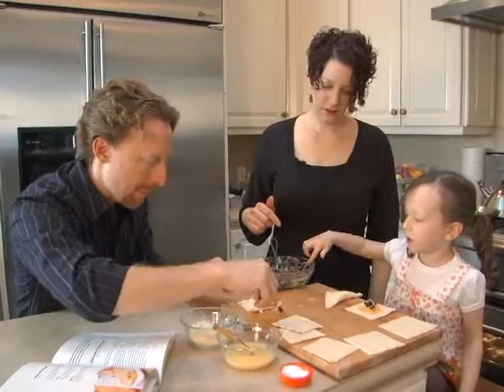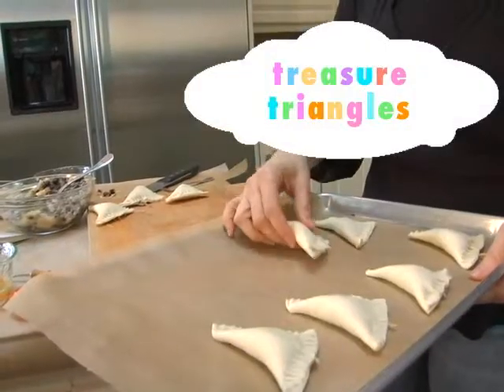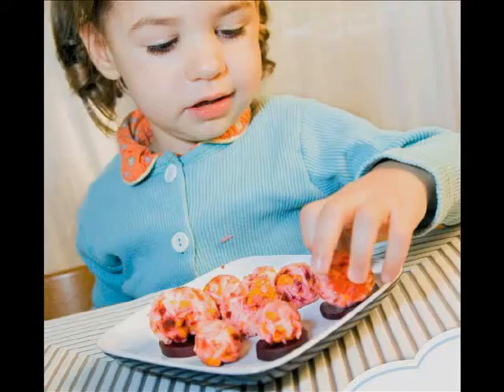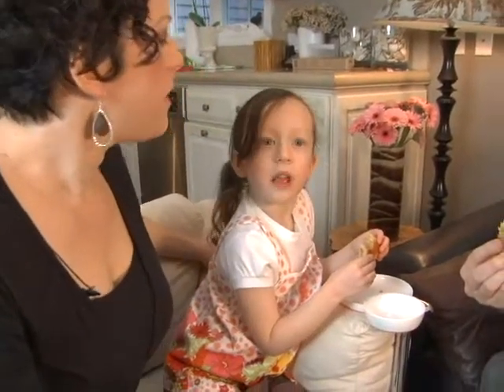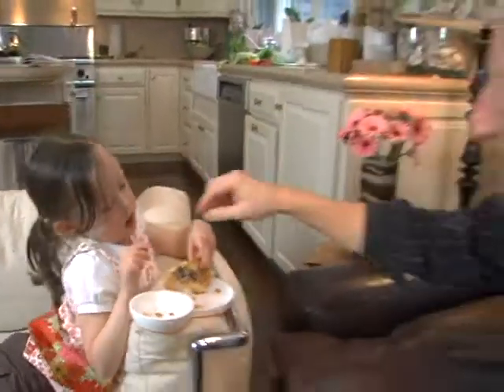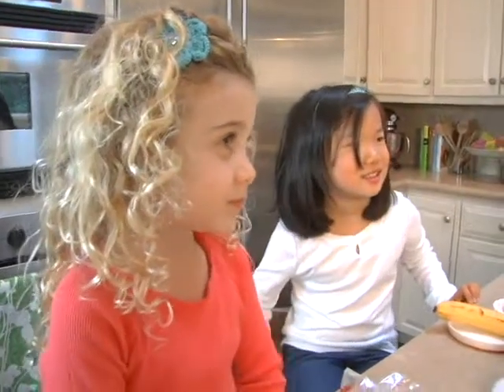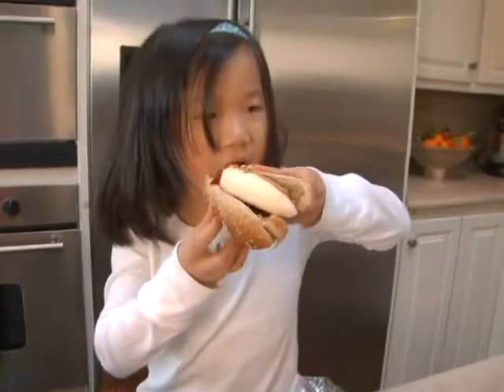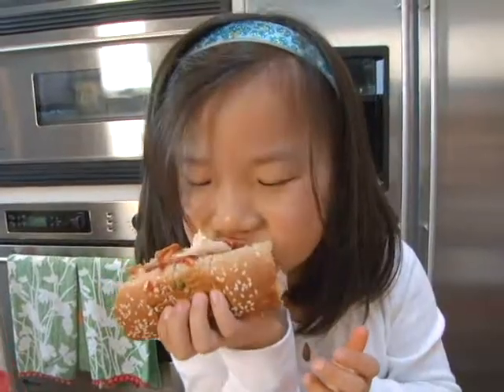Toddler Cafe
Every toddler goes through the stage where they want nothing but "O"-shaped cereal. The challenge for parents is getting kids to ask for fruit salad instead of cupcakes. Faced with this seemingly impossible task with her own child, Jennifer Carden has created The Toddler Cafe, a guide to making mealtime with children fun and interactive. It offers simple, creative ways for kids to identify with their food, like saying tuna salad is what mermaids eat, or making Minty Pea Pops in ice cube trays. Carden has created over 50 unique recipes that encourage families (including toddlers) to work together to prepare, eat, clean up, and best of all, look forward to a healthy, delicious meal.